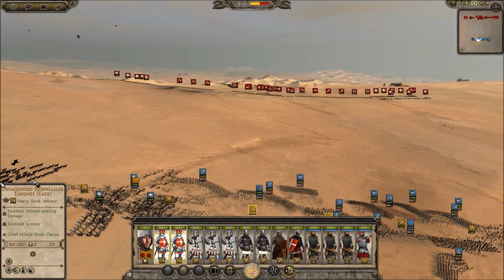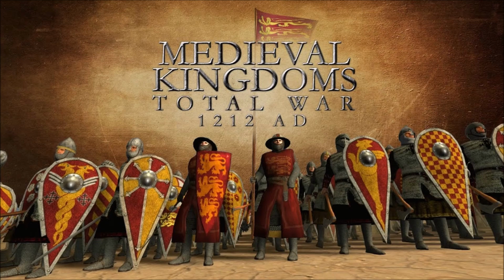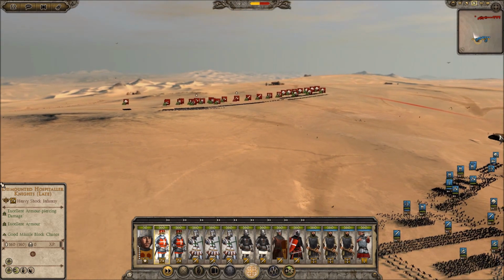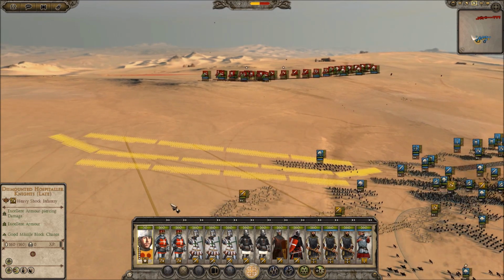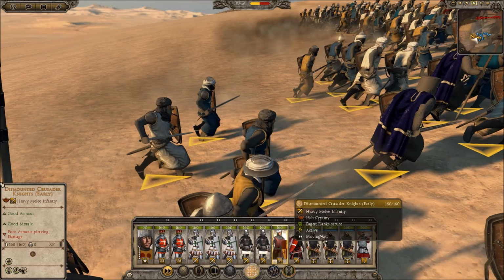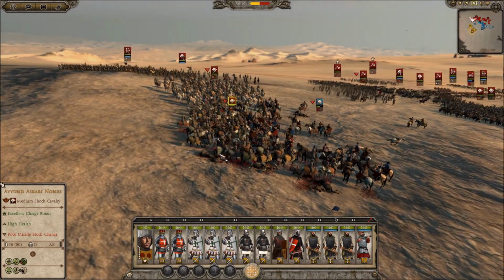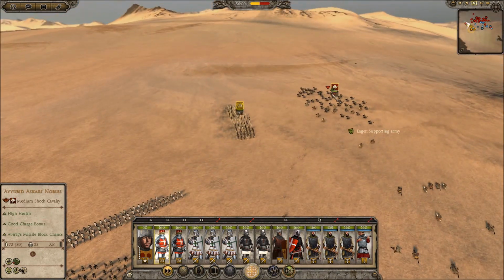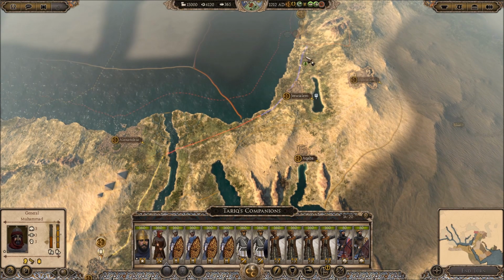Medieval 2 VS 1212 AD | Comparison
Today I have decided to compare the popular Total War game, Medieval 2 vs the new mod for Total War Attila, 1212 AD. Let's see how they stack up?